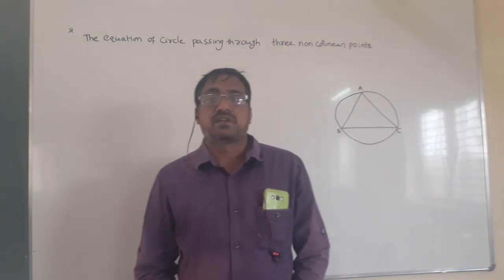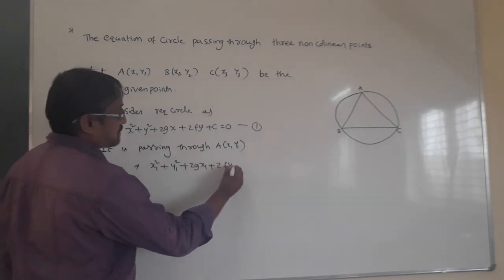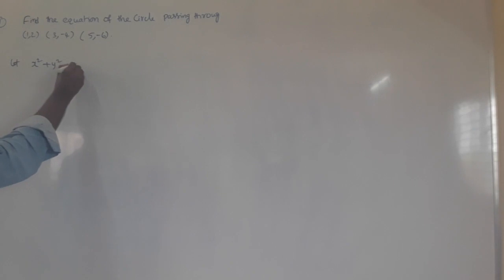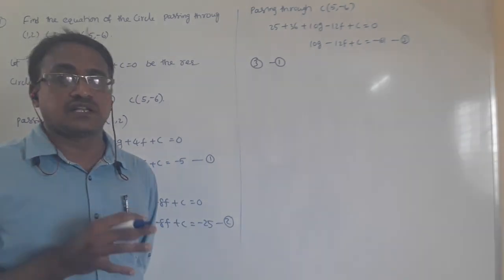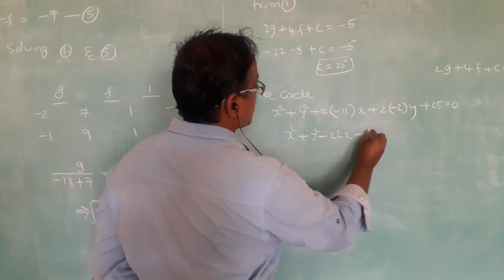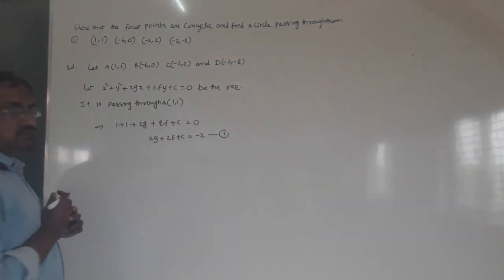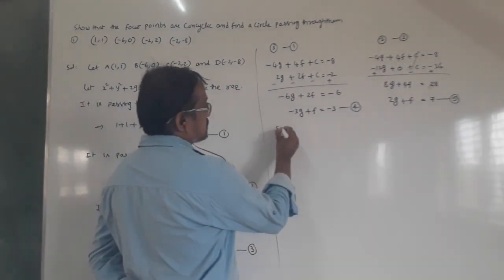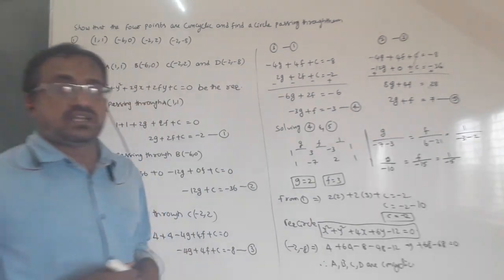Circle passing through 3 points ,concyclic